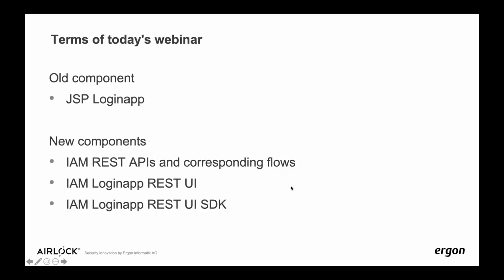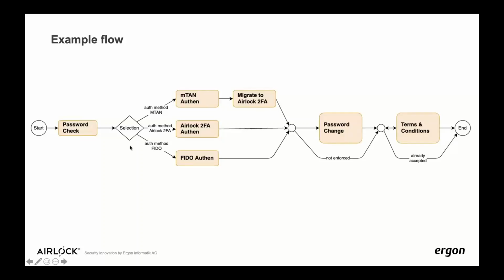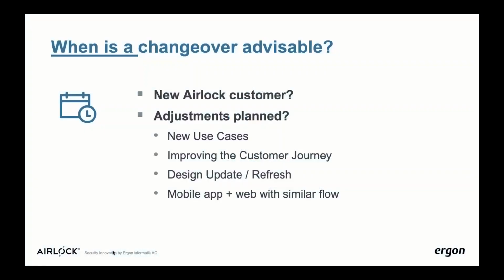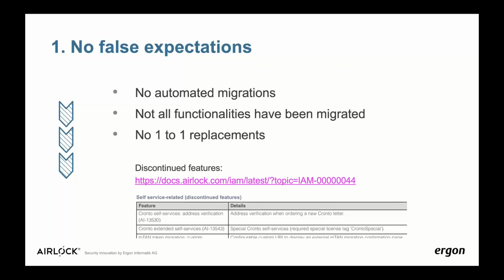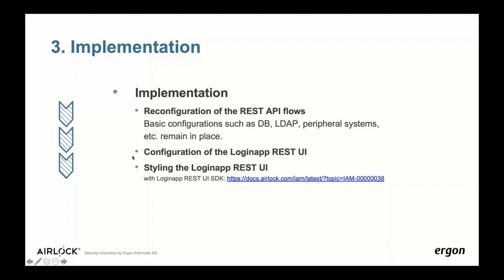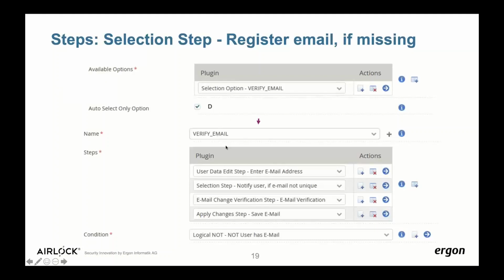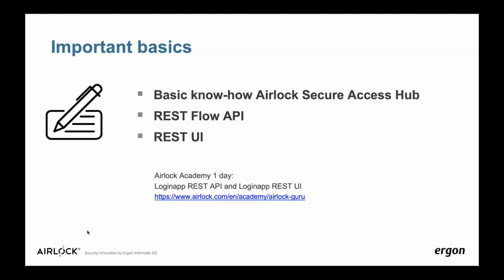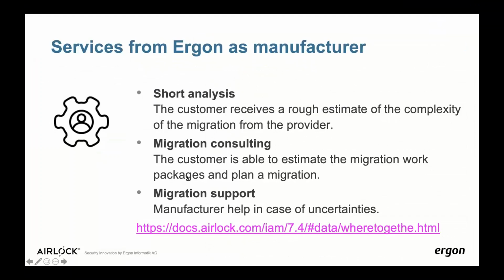Airlock Webinar Switch to the Loginapp REST UI (English)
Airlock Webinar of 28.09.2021